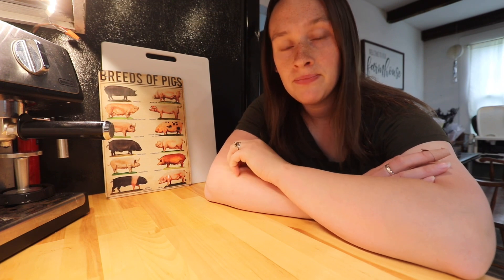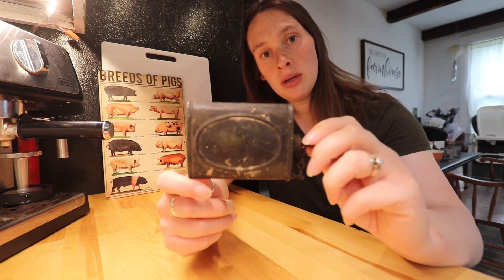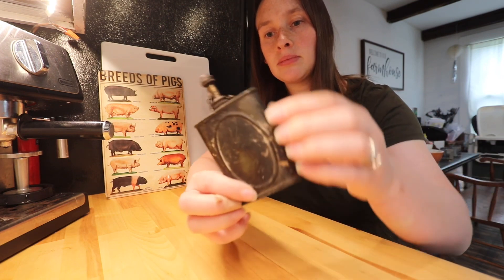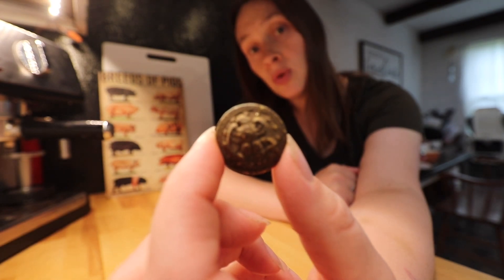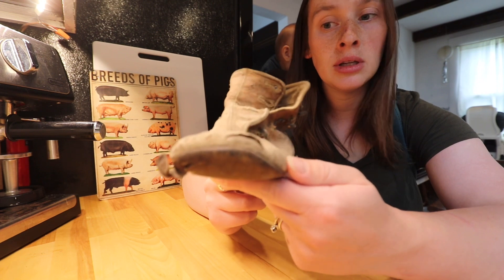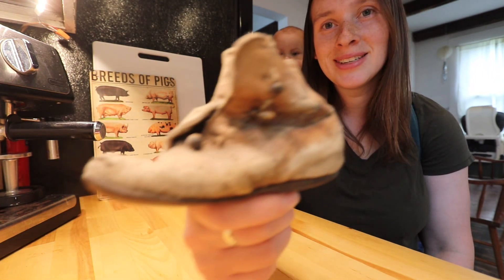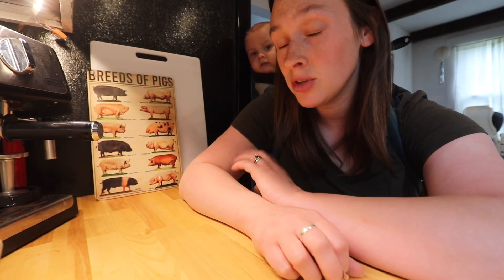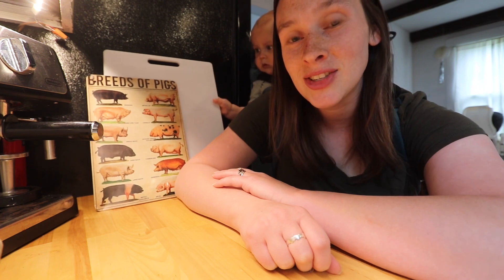Hidden treasures FOUND on our farm